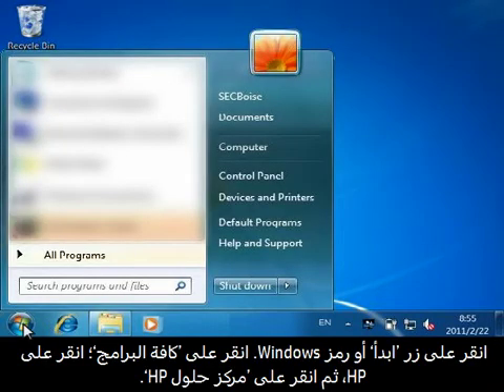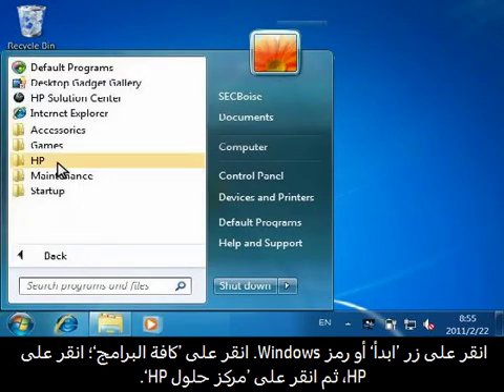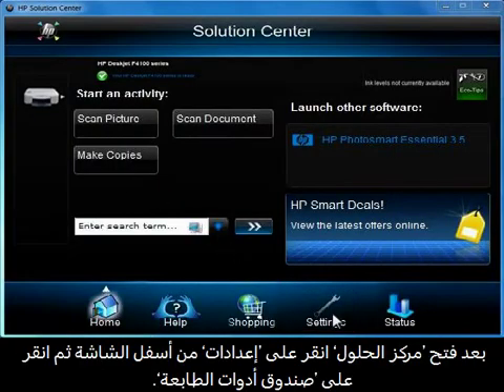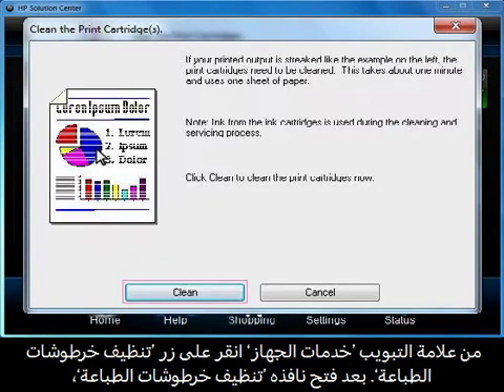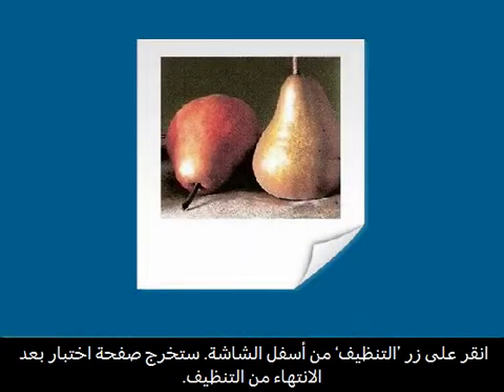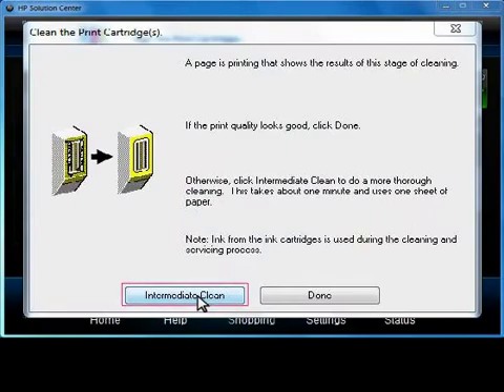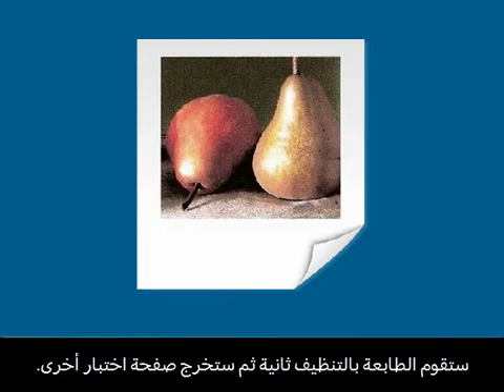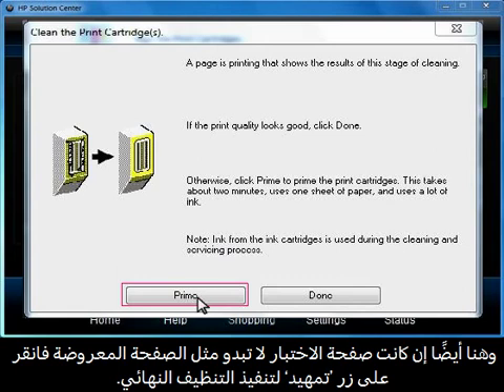طريقة تشغيل الأداة المساعدة لتنظيف خرطوشات الطباعة - طابعة HP Deskjet F4180 All-in-One‏‏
تعلّمْ طريقة استخدام الأداة المساعدة لتنظيف خرطوشات الطباعة لطابعة HP Deskjet F4180 All-in-One‏.‏